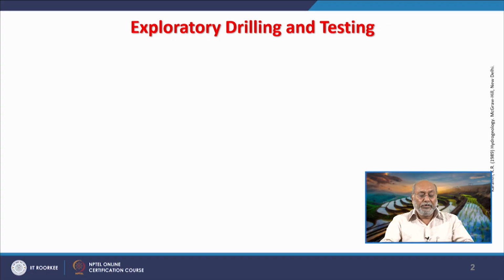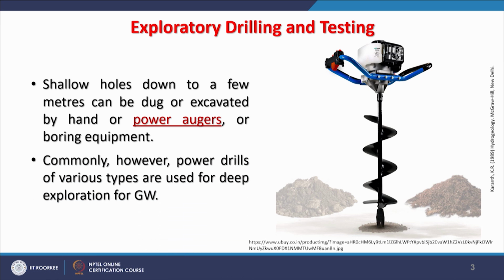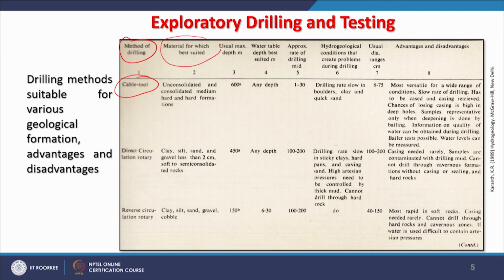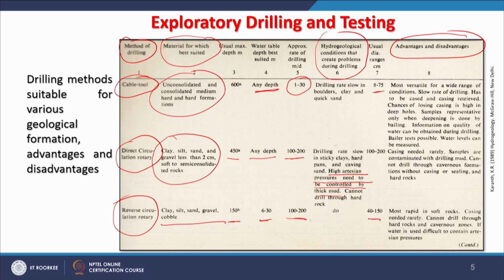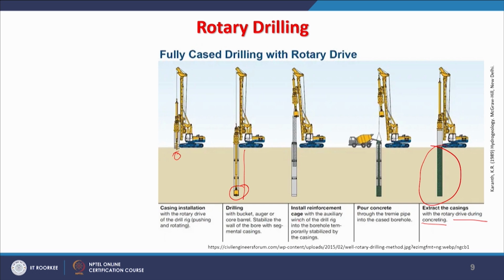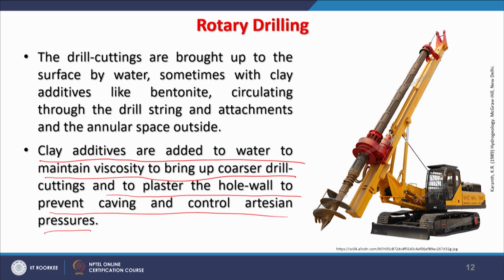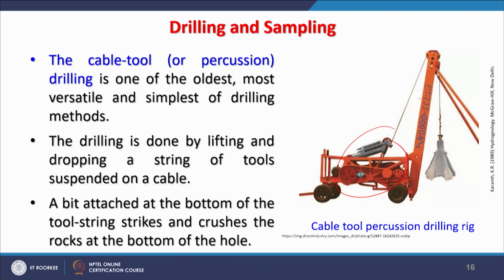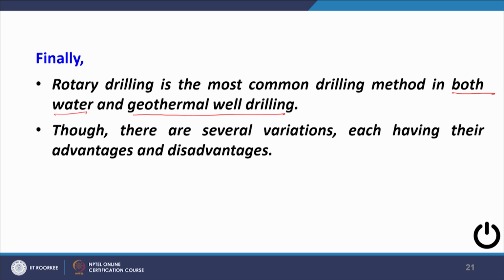Lecture 50: Groundwater Exploration 12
This continues the discussion on exploratory drilling and testing methods used in groundwater investigation. Geological and geophysical surveys might not always provide complete subsurface information, making drilling essential for assessing aquifer productivity, water quality, and geological variations. Drilling can be performed using various methods, such as air rotary, hydraulic rotary, and down-the-hole hammer techniques, each suited for different geological conditions. The selection of drilling methods, like air rotary or cable-tool, depends on the geological formations and the goal of obtaining accurate subsurface data. Additionally, other methods such as bucket auger, reverse circulation, and mud rotary are used based on the drilling requirements and material types.